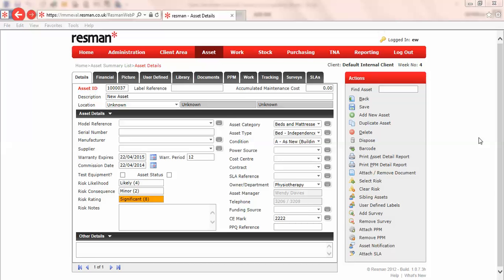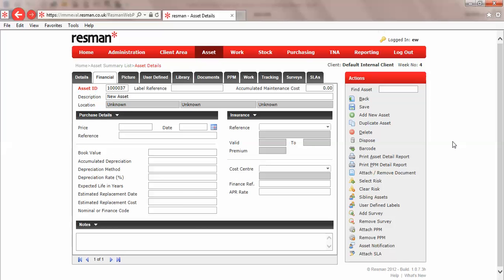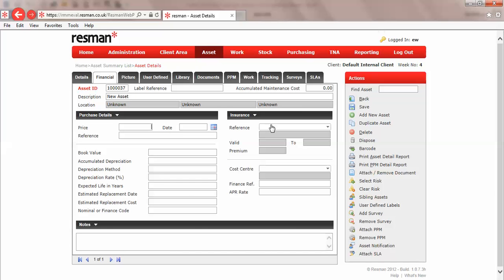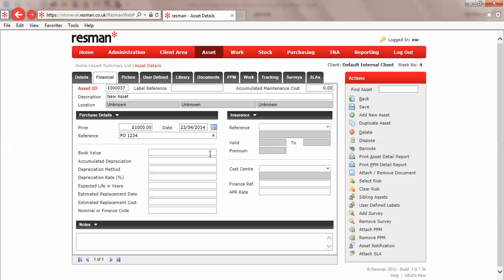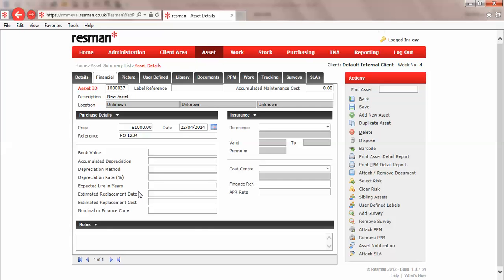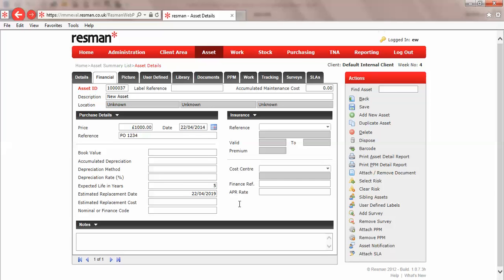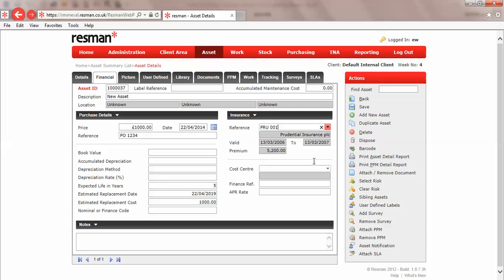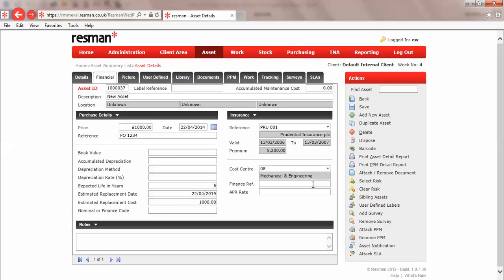RMM Adding Asset Financial Details